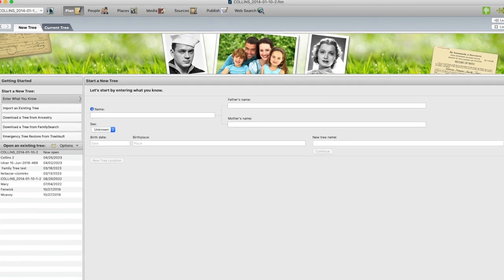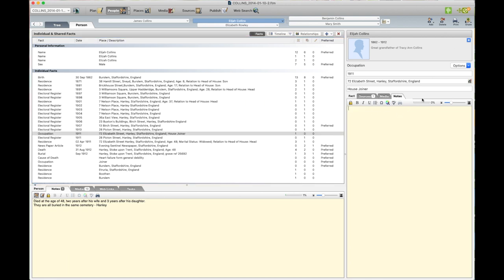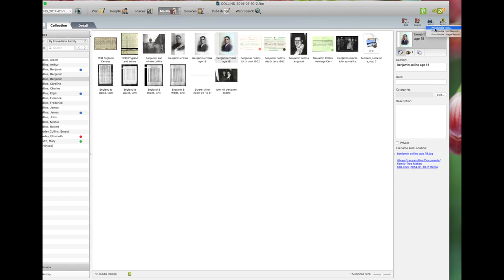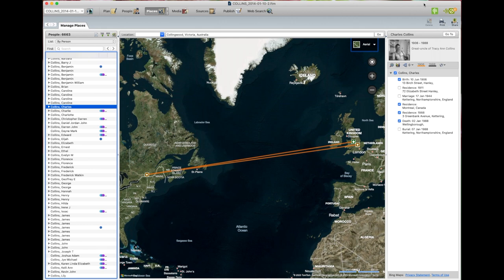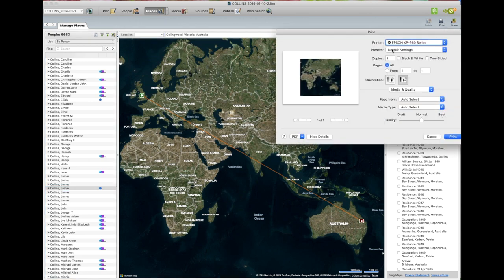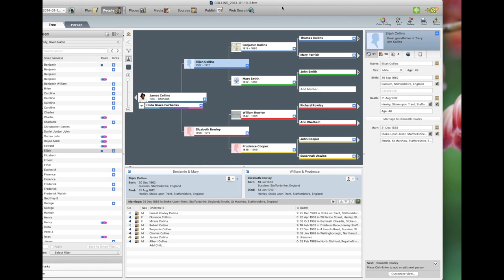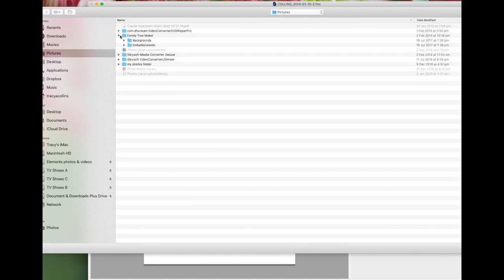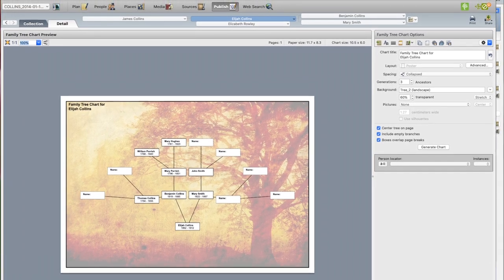“Printing Made Easy: A Step-by-Step Guide with Family Tree Maker."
In this video tutorial, you'll learn how to print your family history using Family Tree Maker. Whether you want to create a beautiful family tree poster, share your research with relatives for a reunion or have a backup of your data, printing your family history is an essential step in your family history journey.

So, let's dive in and start printing your roots!

Hello everyone! My name is Tracy; I made this channel to help you organise your family history with my new pages.

Locked Tree pages are to help unlock your Family Tree.
These pages are to help you with getting your research organised.
You can enter text information and images by using a PDF program.

These can be printed or used digitally; they come in 20 different colors, so you can organise your research in the color you like.

To ensure you don't miss out on any updates, take a look at both my shop and social media pages.

Esty shop